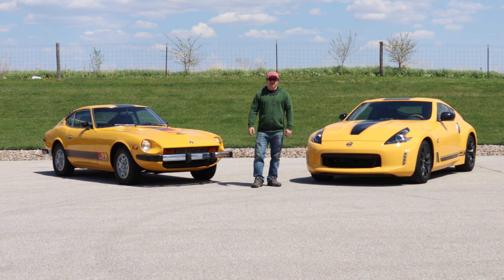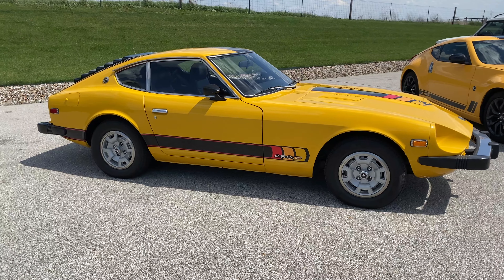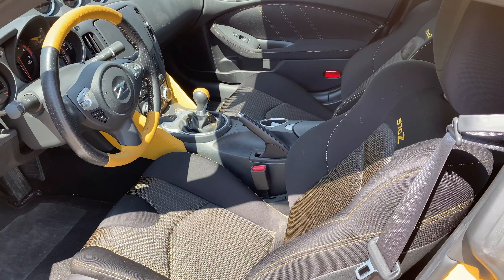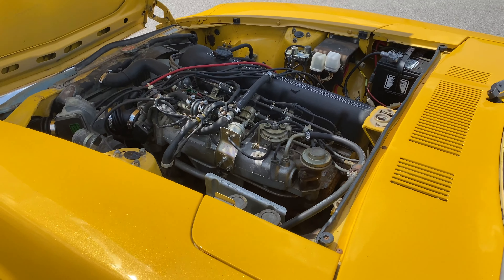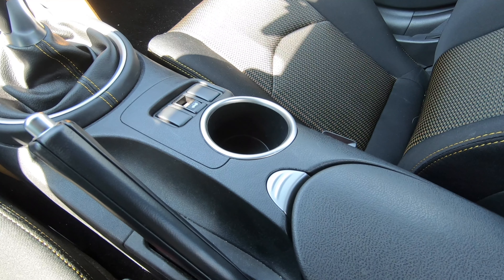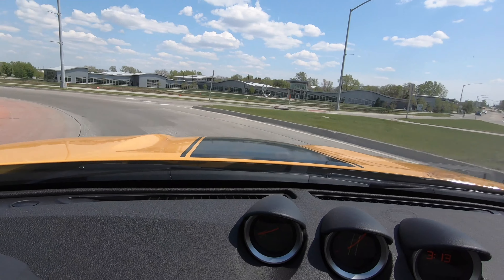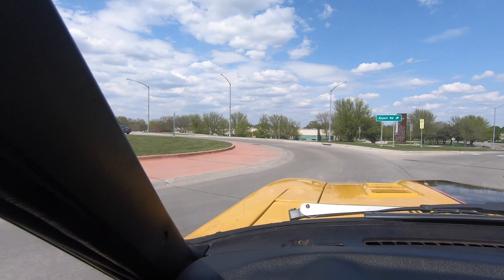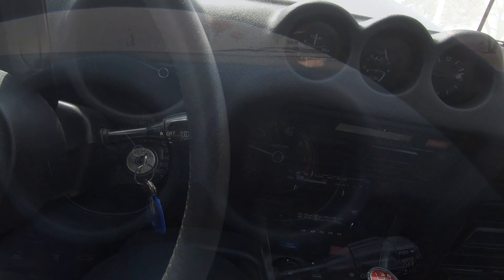Datsun 280Z Zap Special Edition and Nissan 370Z Heritage Edition 40 years later.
A little history and comparison between the 1977 Datsun 280Z Zap Special Edition and the 2018 Nissan 370Z Heritage Edition.